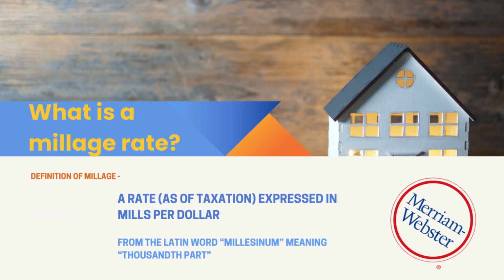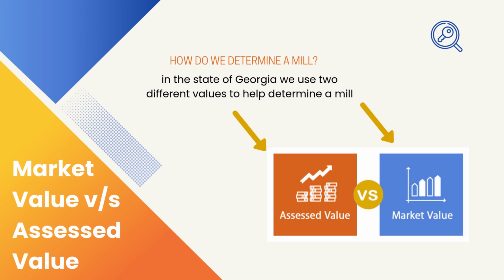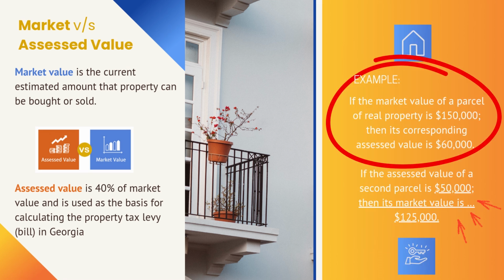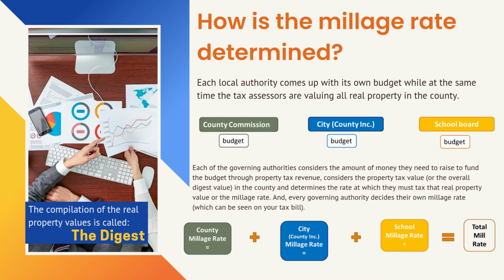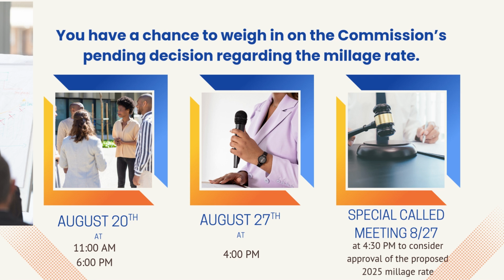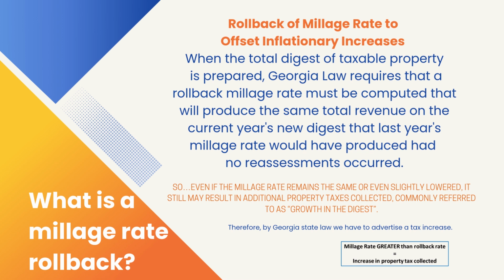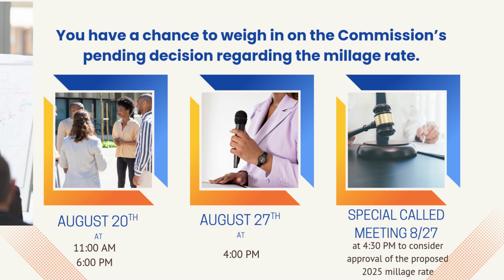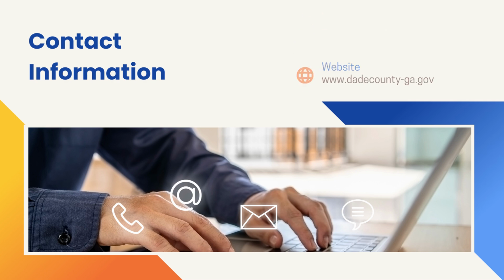2025 Millage Rate Simplified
2025 Millage Rate Simplified